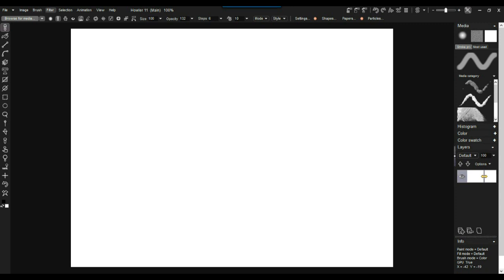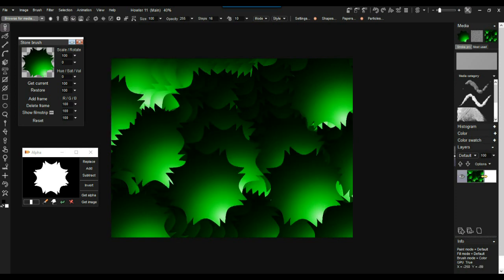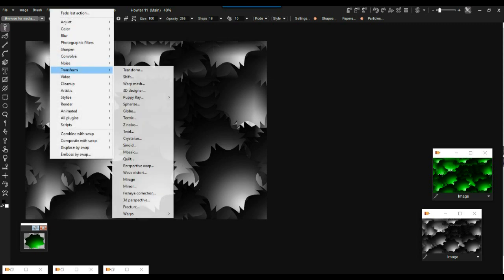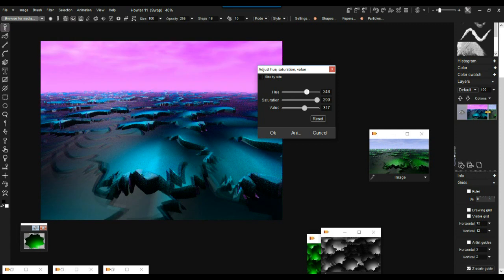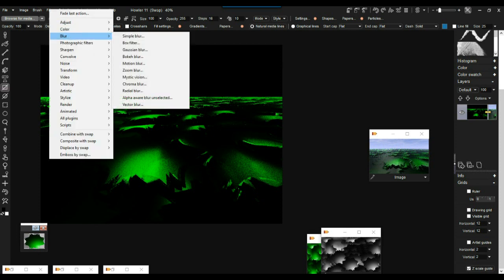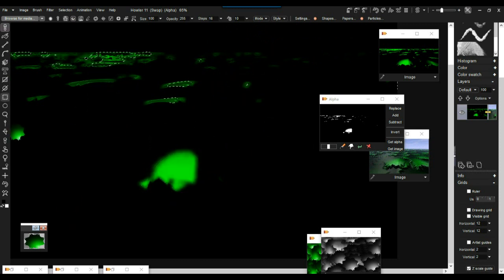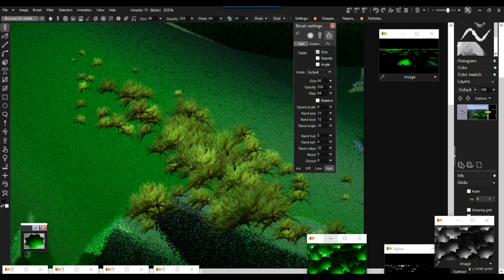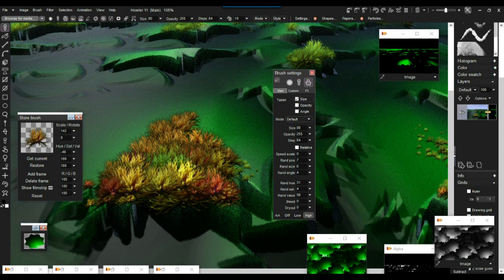assisted painting 1- growing weed as a controlled pigment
let's explore the bascis all over again. Well, the advanced basics. We can use an image in the Swap image buffer to auto-magically cange the size of the brush image. As you paint. While you look atthe Main image into which you paint.

If the pixel is black, zero size. If the pixel is white, full size. If the pixel is any RGB combo in-between, the 'value' of the pixel sets the brush size. So if you have prepared a few green patches, you can paint over the area and those with green pixels with 'latch on', i.e. show a non-zero size for the brush. Hence you see the brush stamped or painted there, and if it looks like a bush or a tree or helms of grass, guess what, as you stroke your brush across the plain, you'll see that you're growing weed, in controlled places, maybe not figuratively, but in a digital way, and thus figure-actively :-)